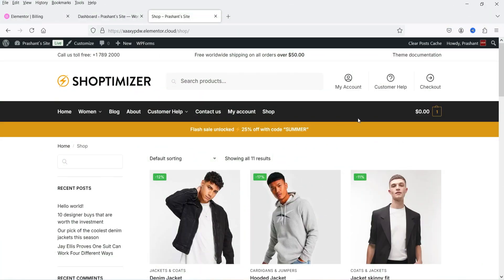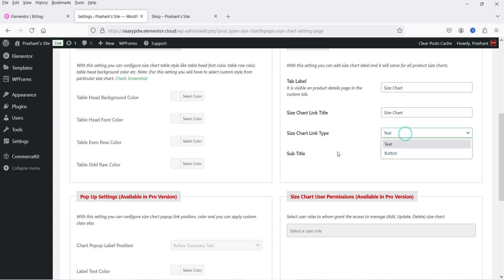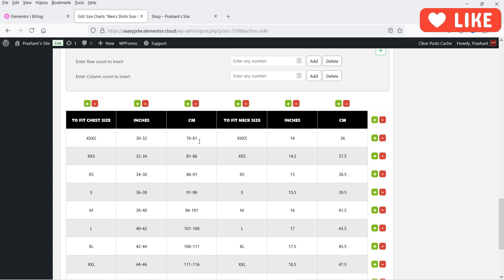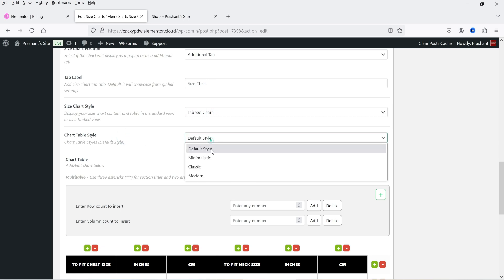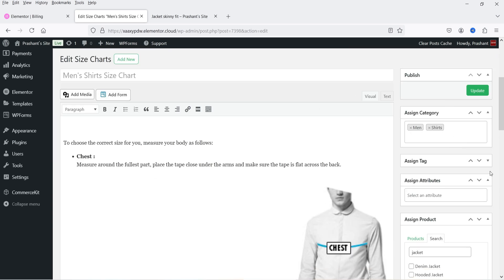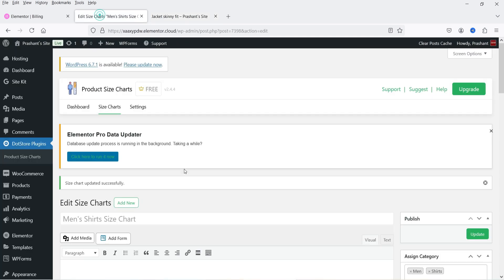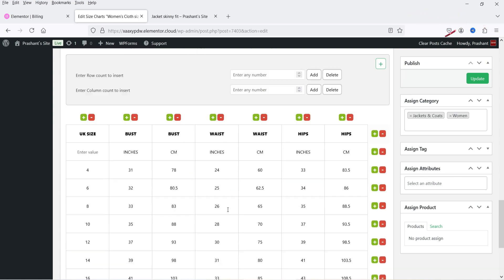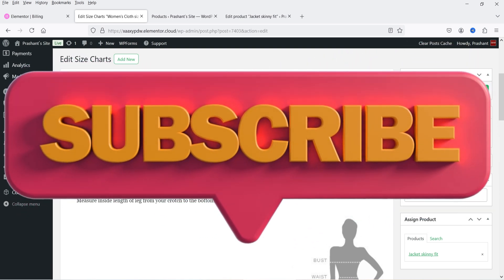Free WooCommerce Product Size Chart Plugin Tutorial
In this video, I will show you how to use Free WooCommerce Product Size Chart Plugin and add product size charts on your store. There are many free plugins to create size charts. I will use one of them.

👉 Topics covered in this video:
➤ WooCommerce product size chart
➤ Free Woocommerce product size chart plugin
➤ Woocommerce product size chart Plugin Tutorial
➤ How to create Product size chart in WooCommerce

I hope that you will like this video on Free WooCommerce Product Size Chart Plugin Tutorial.